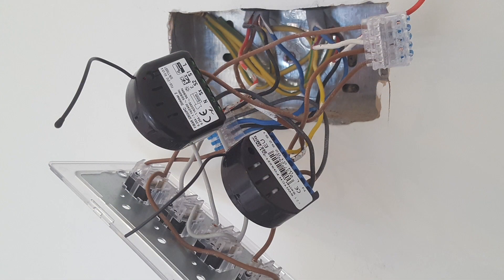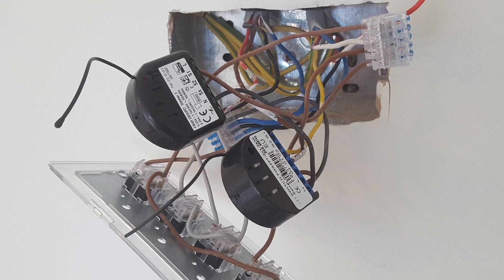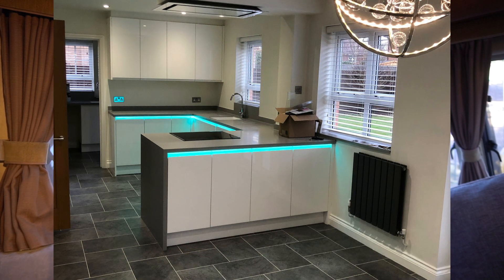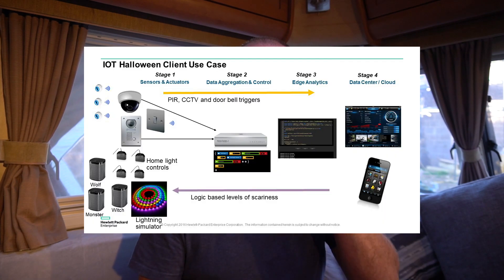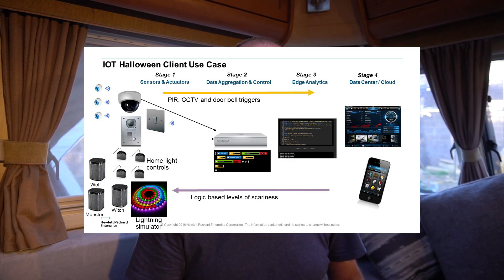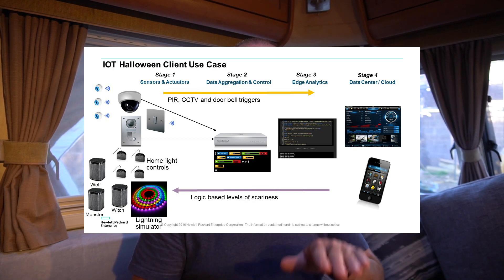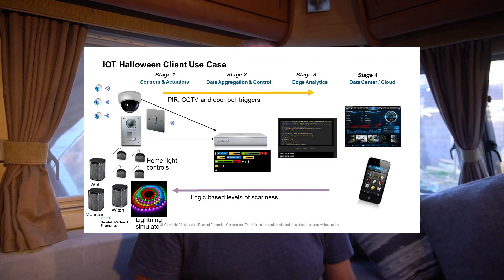How to automate your home - which platform should you choose?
We are refurbishing a 1970s bunglaow so will be taking advantage of the rewire to fully automate our home. We have used various home automation technologies in the past, in this video we cove some of the technologies we have used and why we have chosen Loxone for our project. renovationjourney loxone fibaro constructionupdates zwave philipshue somfy tahoma automatedhome x10 homerenovation homeassistant homeautomation @AutomatedHome @loxone @thamesvalleyautomation3217